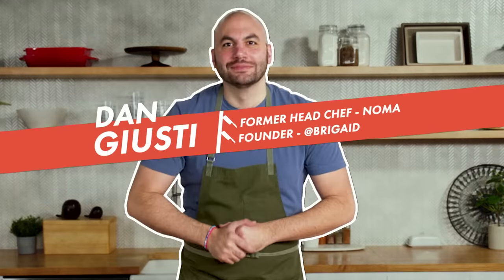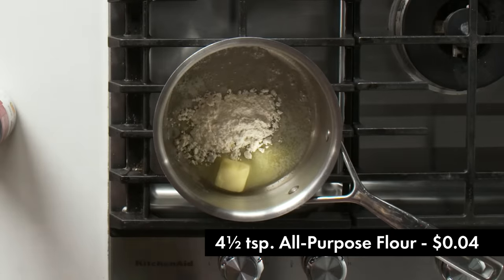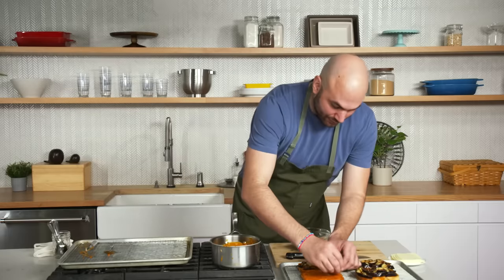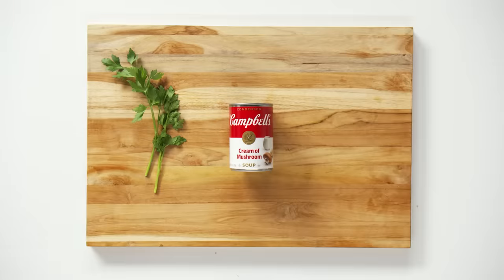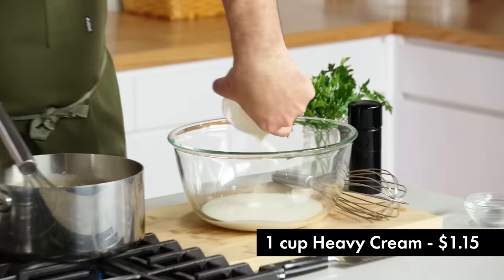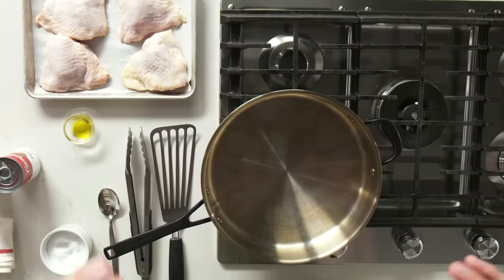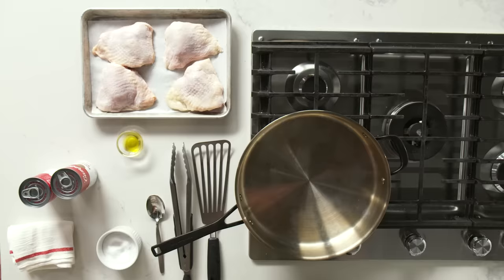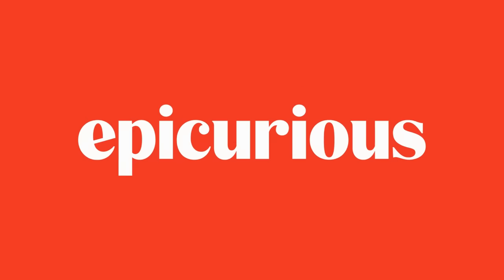Pro Chef Turns Canned Soup Into 3 Meals For Under $9 | The Smart Cook | Epicurious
Chef Dan Giusti returns to show us what's possible in the kitchen with a few cans of soup and some culinary dexterity. Watch as Dan prepares a day's worth of meals, each elevating cans of Campbell's Soup into something unexpectedly delicious. The best part? All 3 come in for under $3 a serving.

Dan Giusti, formerly the head chef of Noma, is the founder of Brigaid, a company that places professional chefs into institutional food spaces like public schools. Brigaid chefs bring their experience, knowledge and technique to institutional kitchens to improve food quality. Similar to how Brigaid works--by bringing professional chefs into institutional spaces to apply their knowledge to new environments-- The Smart Cook intends to do the same by bringing Chef Dan's experience and knowhow into your home with delicious recipes prepared on a budget.

Follow Dan on Instagram at @dan.giusti and @brigaid

Looking for more cooking inspiration? Gain unlimited access to over 50,000 recipes across Bon Appétit and Epicurious

0:00 Introduction
1:03 Breakfast: Eggplant Croque Madame
7:30 Lunch: Portobello Mushroom Soup
12:34 Dinner: Roasted Chicken Thighs With Beans and Kale
16:52 Plating 101 with Dan Giusti